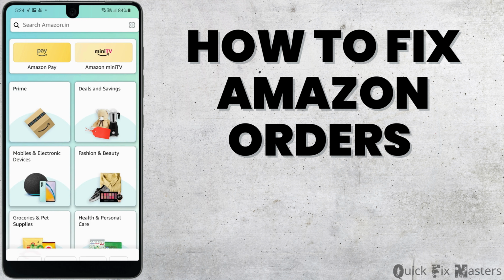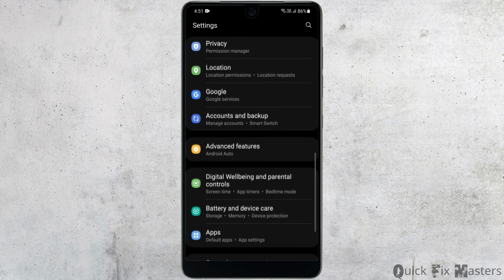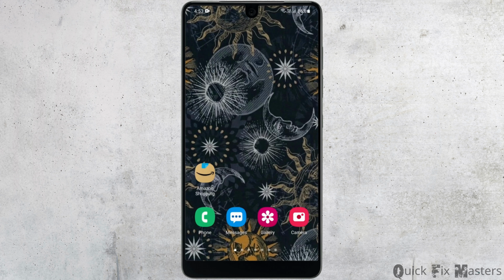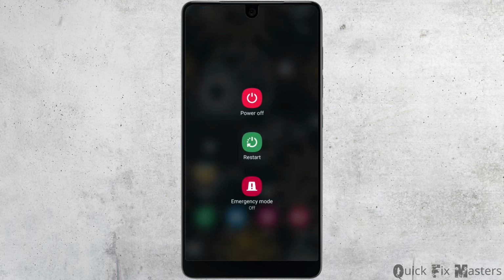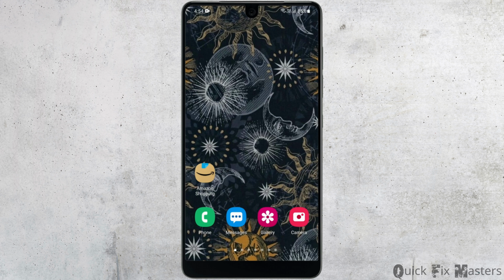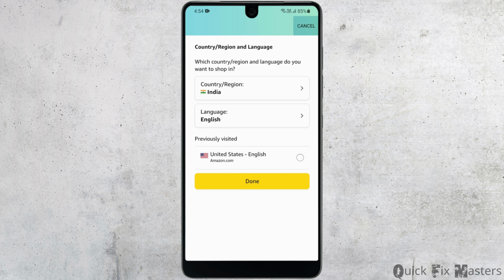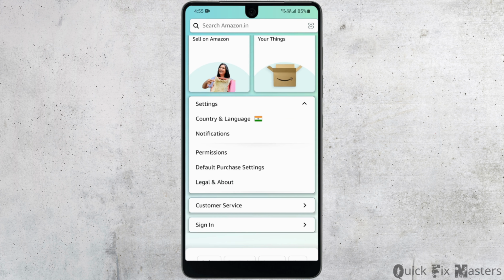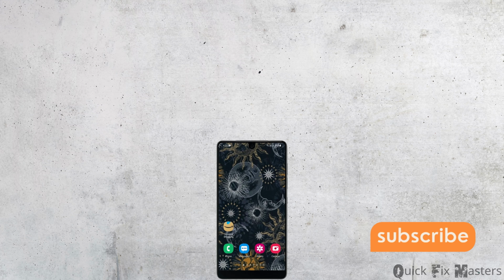How to Fix "Your Account has been Disabled in the App Store and iTunes" 2023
Encountering the "Your Account has been Disabled in the App Store and iTunes" error can be concerning and limit your access to the App Store and iTunes services. In this 2023 guide, we'll provide you with effective solutions to fix this error, allowing you to regain access to the App Store and iTunes on your device.

We'll address common causes that can lead to the account disablement error and provide step-by-step instructions to troubleshoot the problem.

Here's what this guide will cover:

1️⃣ Understanding the possible reasons for account disablement
2️⃣ Verifying payment and billing information
3️⃣ Contacting Apple Support for account assistance
4️⃣ Resolving any outstanding issues or violations
5️⃣ Requesting an account reactivation or review
6️⃣ Preventing future account disablement

By following our instructions, you'll be able to troubleshoot and fix the "Your Account has been Disabled in the App Store and iTunes" error, allowing you to regain access to the services and enjoy a seamless experience on your device in 2023.